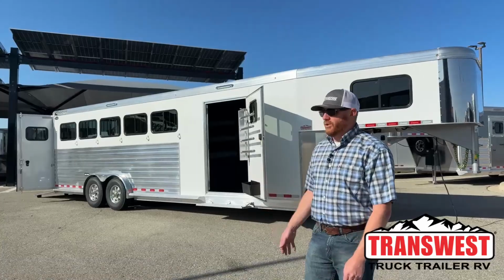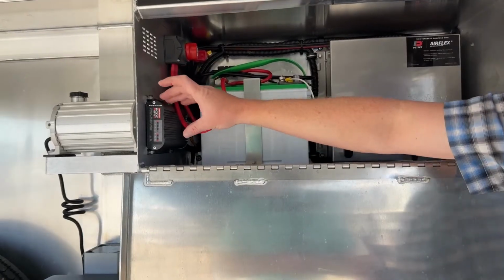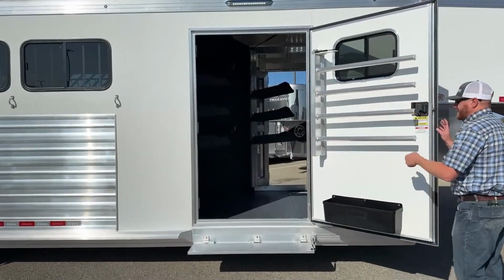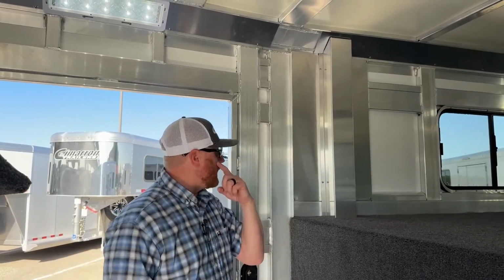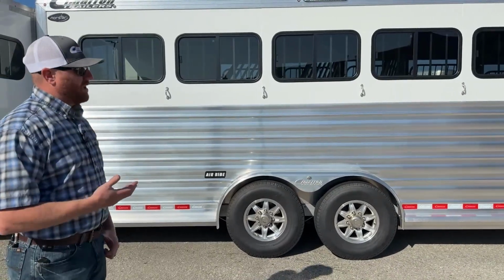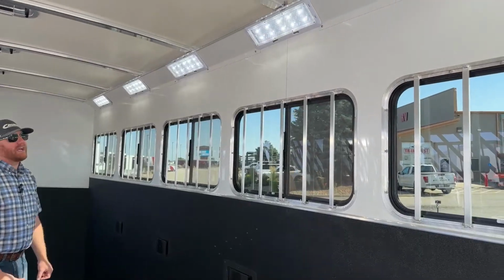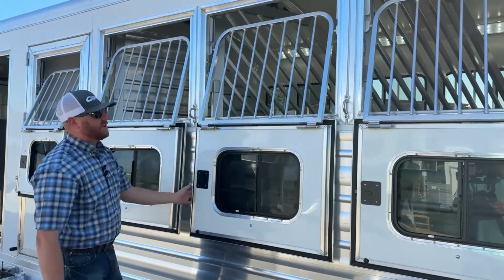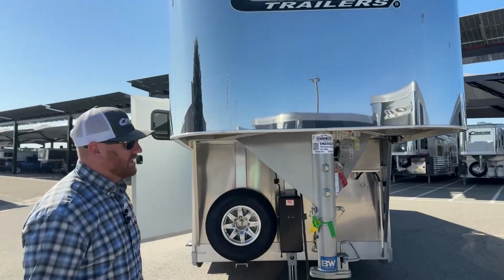2026 Cimarron Norstar 5 Horse Gooseneck with Dual Door Front Tack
cjaltenburg is walking around a 2026 cimarrontrailers Horse Gooseneck with Dual Door Front Tack - 5N250230 This uniquely equipped trailer has an Equilizer electric over hydraulic jack that can be operated manually up or down in case of an emergency, a full-size matching spare tire, an aluminum battery box a best-in-class B&W adjustable coupler made through a collaboration between B&W and Cimmaron, and a 53" drop wall giving you ideal bed clearance for modern taller pickups. The front tack room has dual entry doors, one on either side of the trailer, with dual swing-out saddle racks, blanket bars, brush boxes, fold-up steps, corner water tank, carpeted gooseneck, rubber tread bright flooring, a boot box, and LED lighting. The Stall Area has a front escape door, LED lighting, Werm flooring, rear 50/50 doors, one full stud, and four padded dividers, as well as head drop-down windows. This trailer also has Cimarron's best in the industry, an insulated roof. Live at Transwest Truck Trailer RV of Fredrick